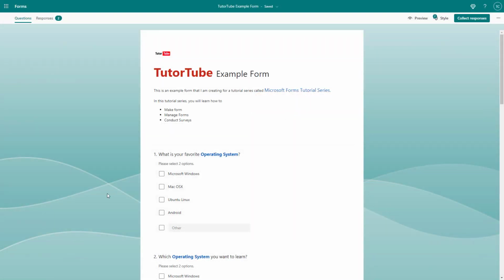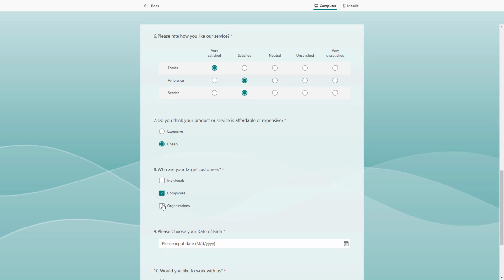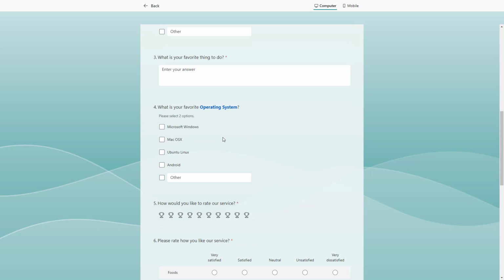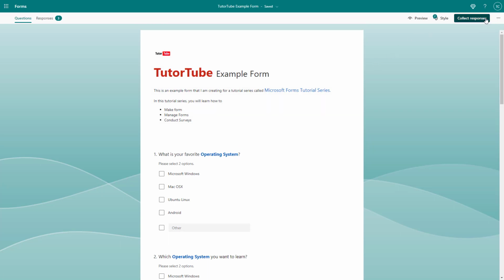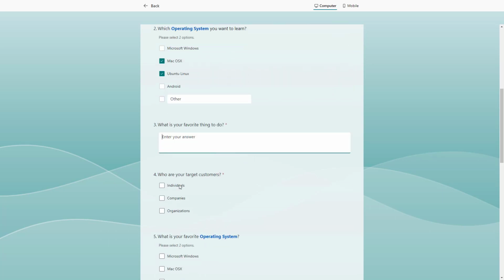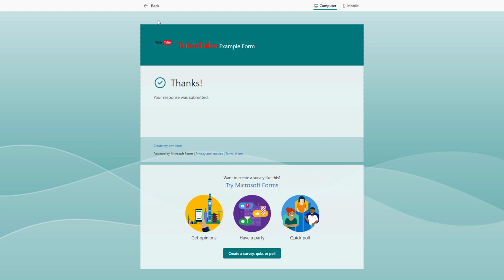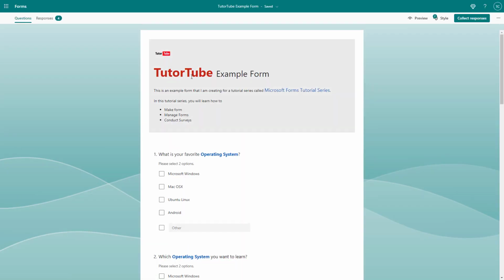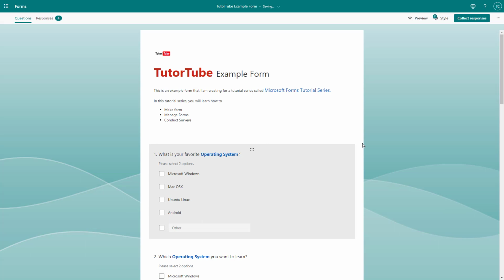Microsoft Forms - Lesson 30 - Enable and Disable Submit Another Response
In this tutorial, we will be discussing about Enable and Disable Submit Another Response in Microsoft Forms